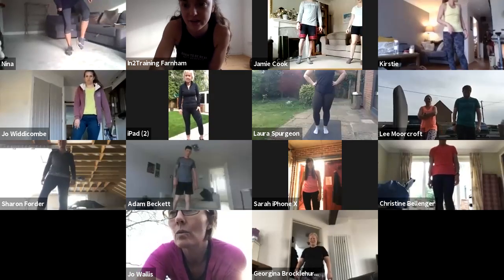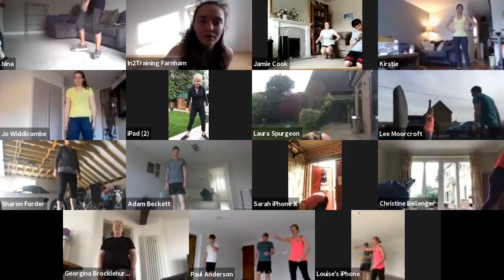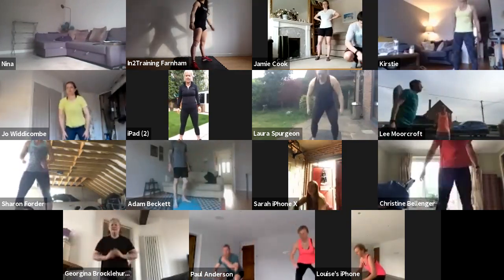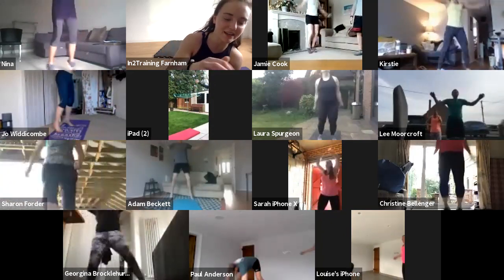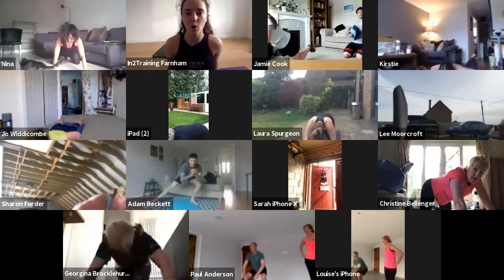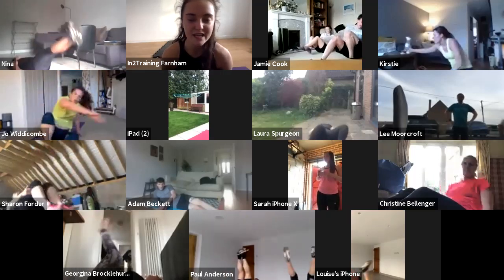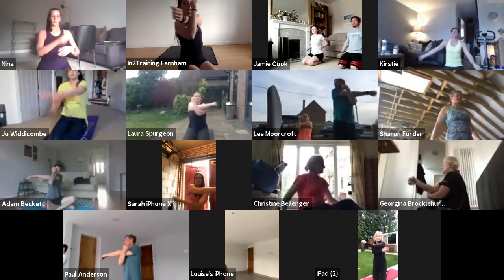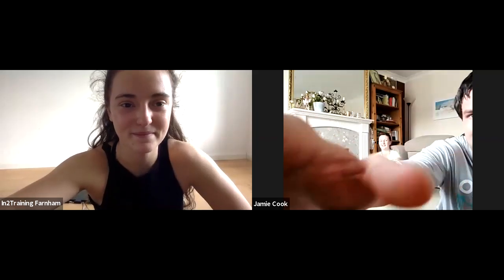Sweat 7 April